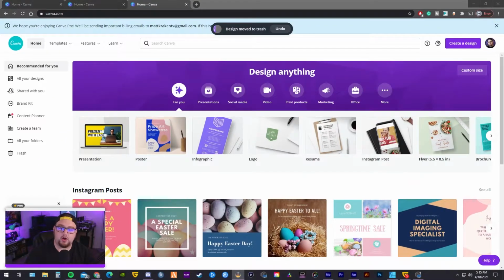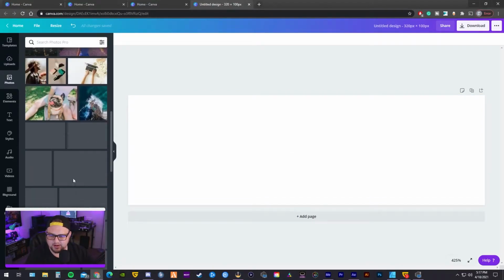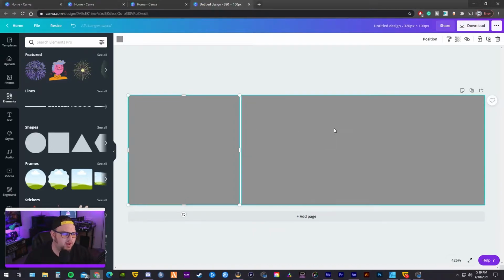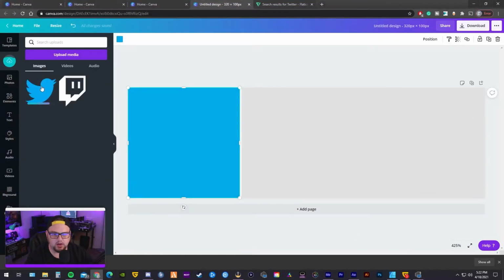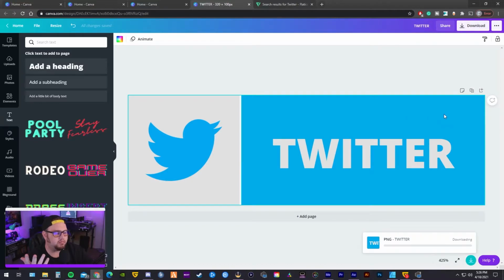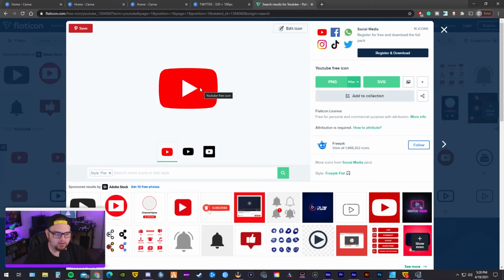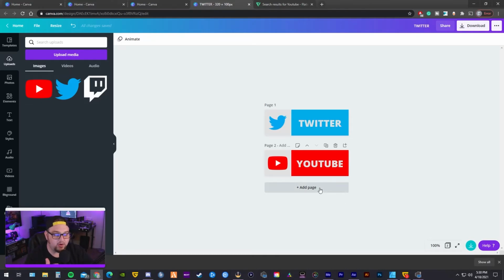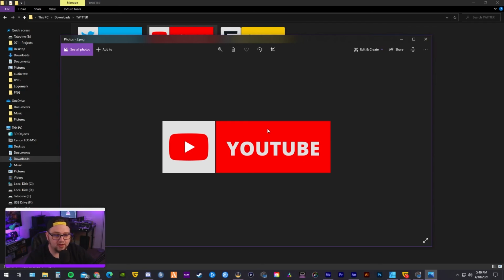How to use Canva to create Twitch panels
Getting into graphic design can be challenging, especially if you're looking to design your own assets for your growing twitch stream or YouTube Channel. In this video, I take a blind look at Canva for the first time. As an experienced graphic designer with years of experience with Adobe and similar industry-leading editing software, I feel Canva has the tools for aspiring creators and streamers to start designing their own assets today!

0:00 What is Canva
1:47 First Look
2:50 Start Design
15:35 How to Export